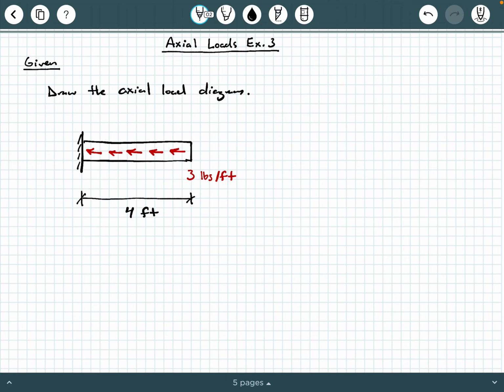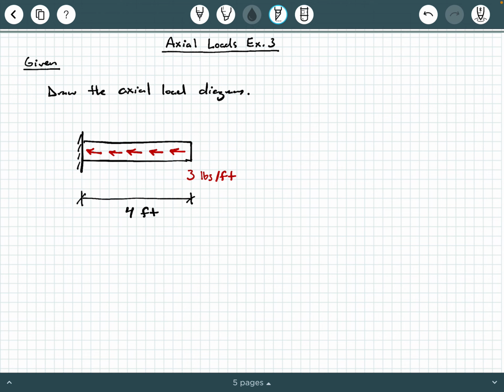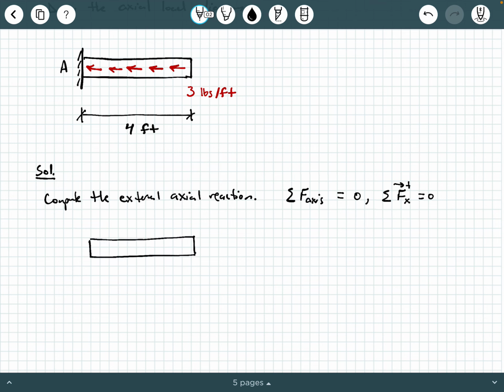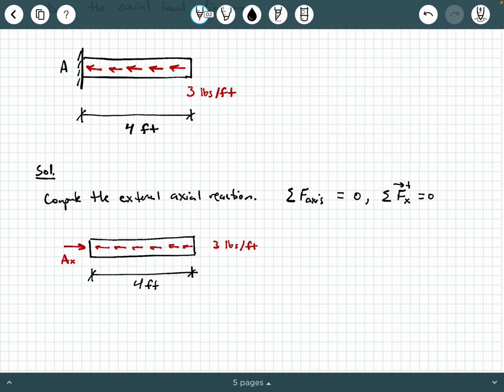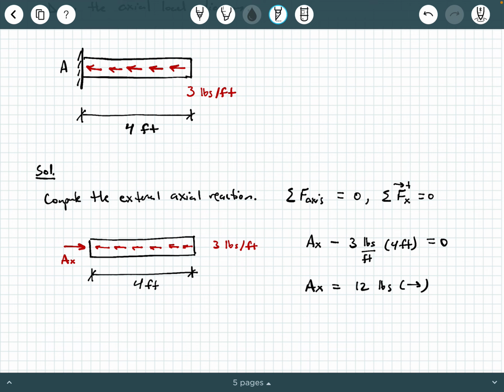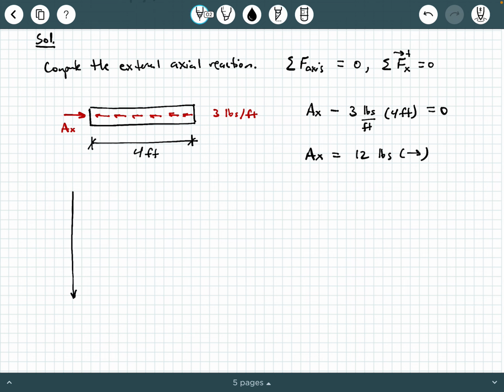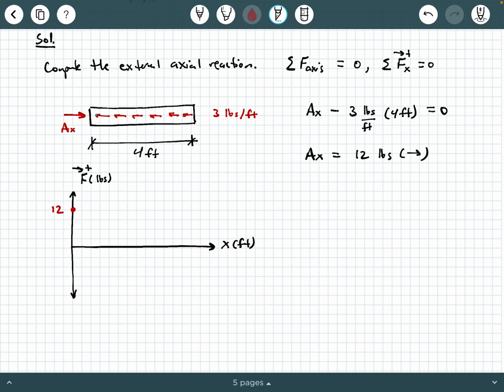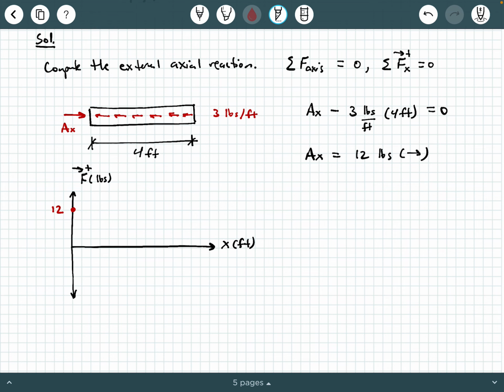Mechanics of Materials - Video 6: Axial Loads Example 3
In this video, we explore an example of analyzing an axially-loaded bar.